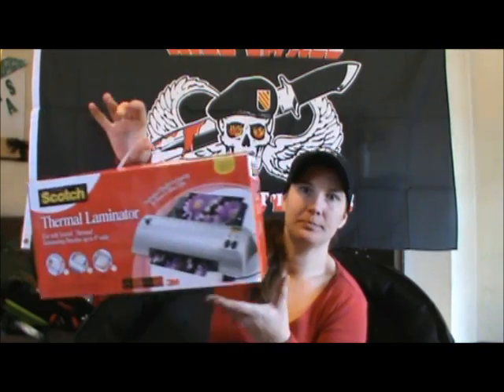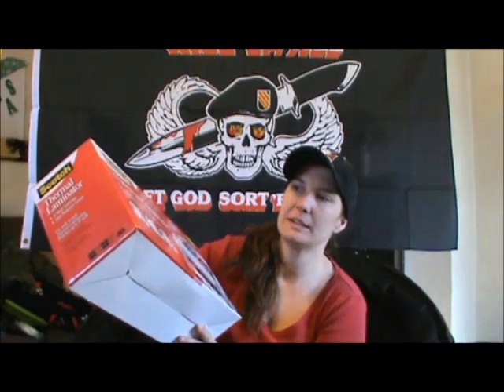Prepping ideas on the Cheap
Just wanted to share a few things I've been doing on a small budget.

This video was made and edited by Ajprepper.  All items and persons mentioned have given permission.